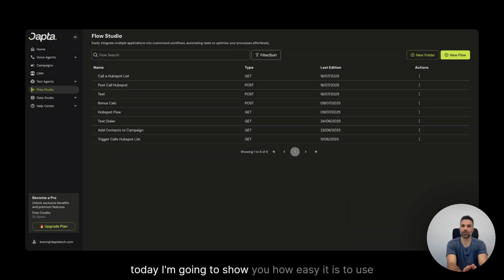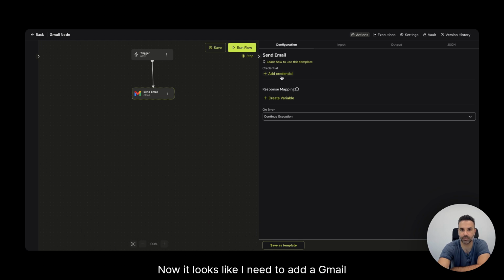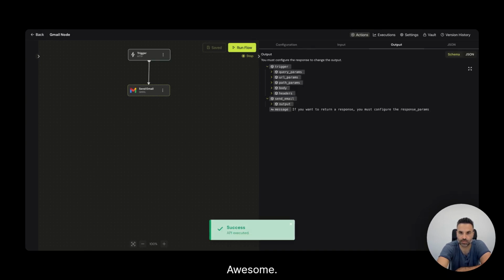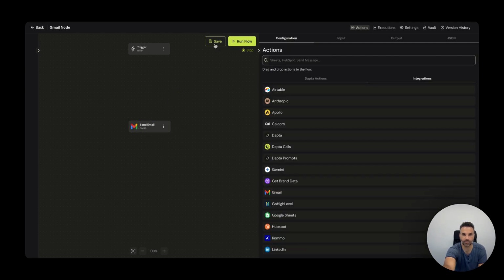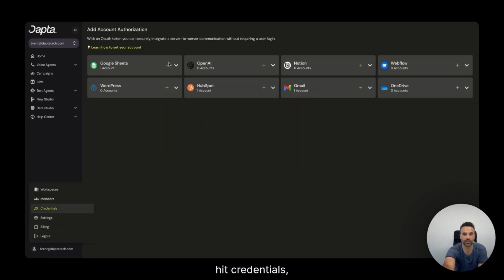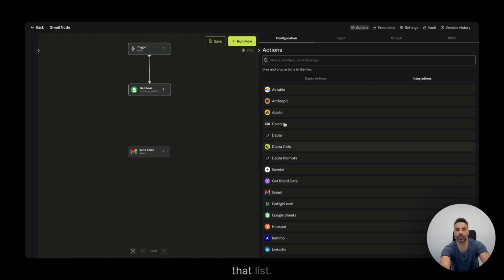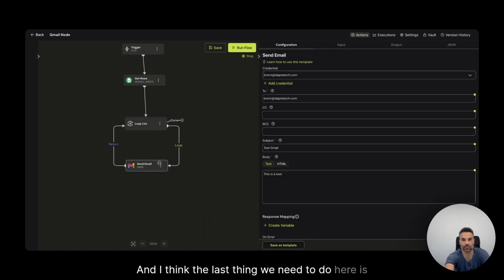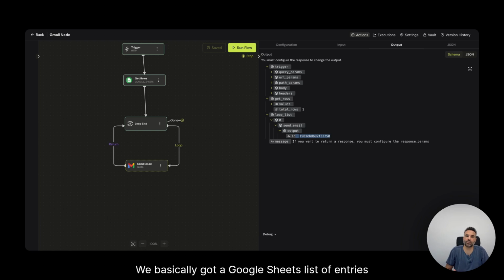How to Connect Gmail & Send Automated Emails Step-by-Step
In this video, we welcome you to Dapta and show you how to connect your Gmail account to Flow Studio to start sending automated emails in your workflows.

📘 What you’ll learn:

-How to set up Gmail credentials

-How to configure the Gmail node

-How to write and send a test email

-Advanced options: CC, BCC, HTML, and save as template

-How to verify your flow worked correctly

💡 Perfect for automating confirmations, lead follow-ups, internal alerts, and more — all without writing code.